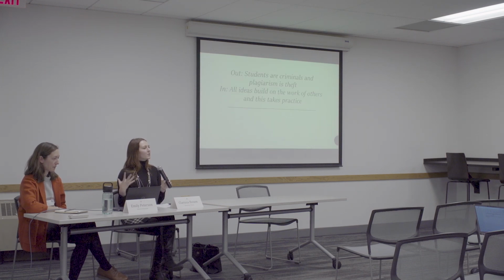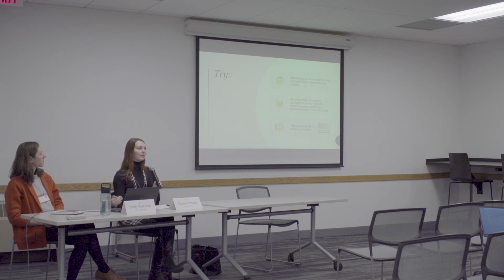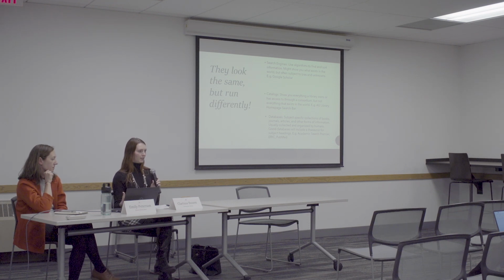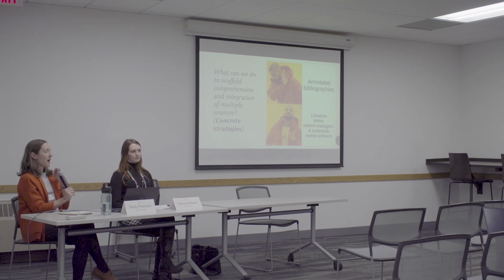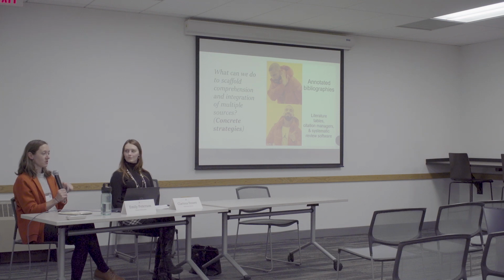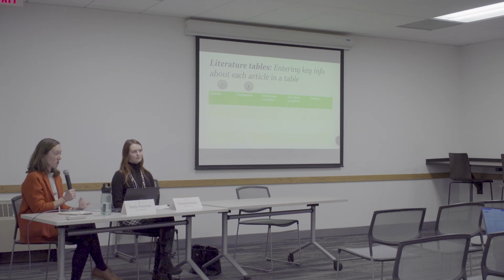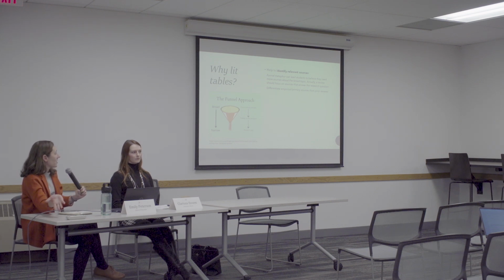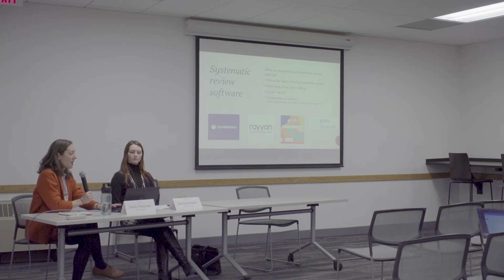301: Beyond Annotated Bibliographies: Pedagogy and Practices for Better Student Literature Reviews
Presenters: Emily Peterson (Associate Professor, School of Education) & Clarissa Ihssen (Sciences Librarian, University Library)

For STEM and Social Science classes, independent studies, and theses, we frequently ask students to write literature reviews. But the task of searching for and summarizing literature is challenging to do, and even more challenging to teach. This session will share tips and tools for conducting systematized reviews across disciplines and help attendees create assignments that support their students in writing better literature reviews.

Learning Outcomes:
- Explain how to conduct a thorough literature review
Identify outdated research notions (i.e. that research is linear, the scared straight model of plagiarism) and describe strategies that combat outdated research notions
- Describe at least 2 tools (i.e. literature tables, citation managers, and AI-supported article coding software) that could be used to scaffold student literature reviews
- Create an assignment for a course or independent study that uses one or more tools to scaffold student literature reviews